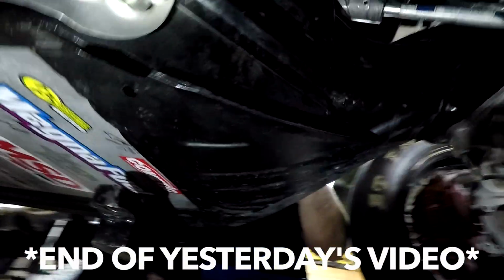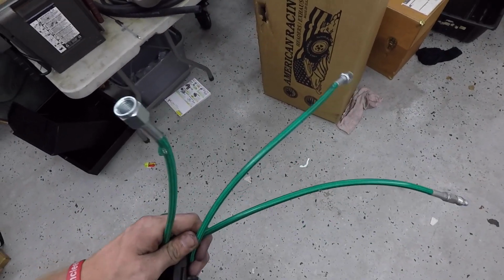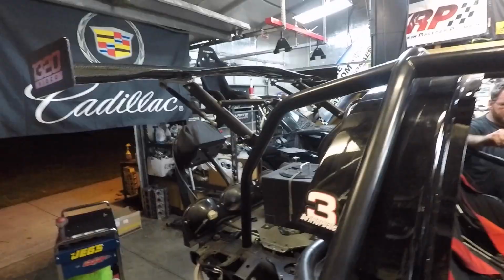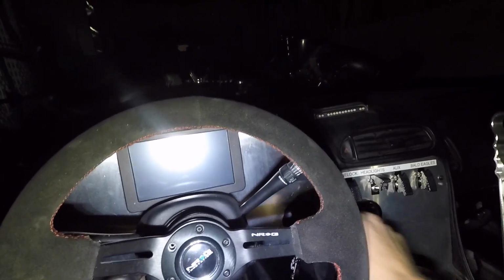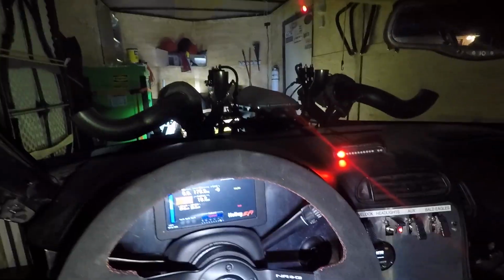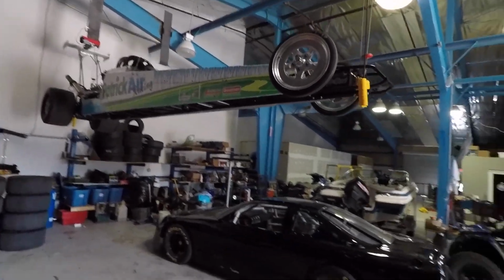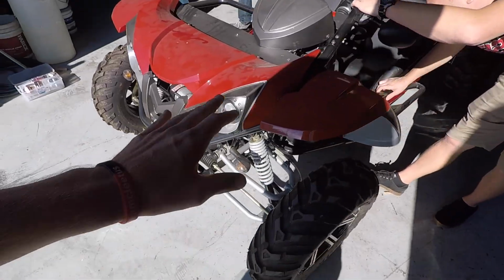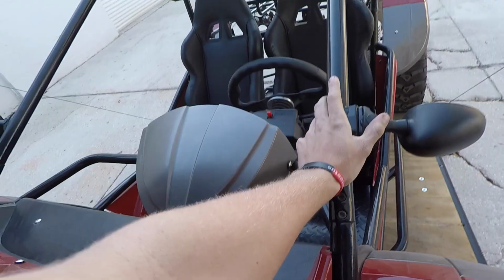So We Did a Thing... The Price Was TOO GOOD!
It was impossible to pass up!

Cleetus McFarland
6921 E St Rd 70